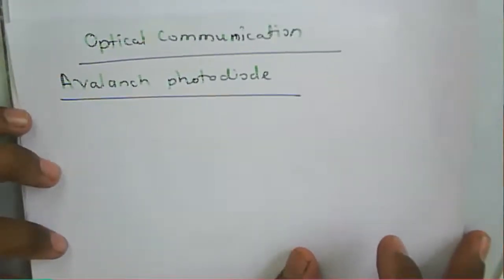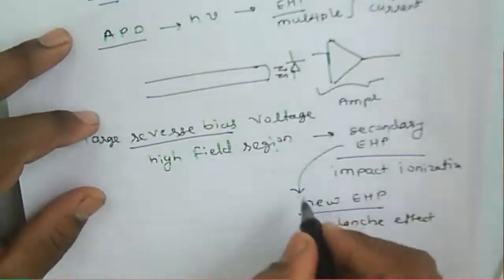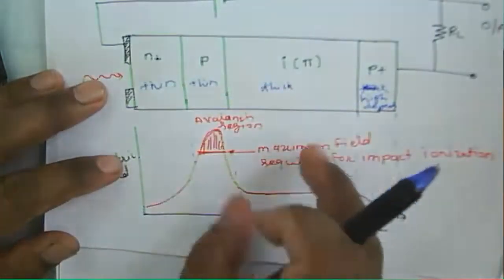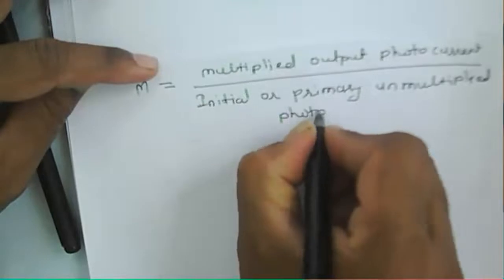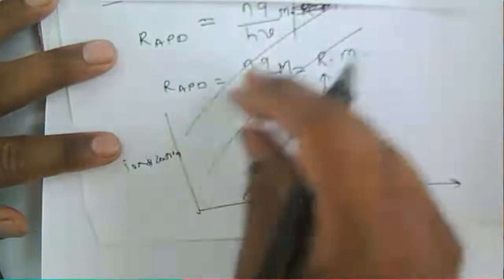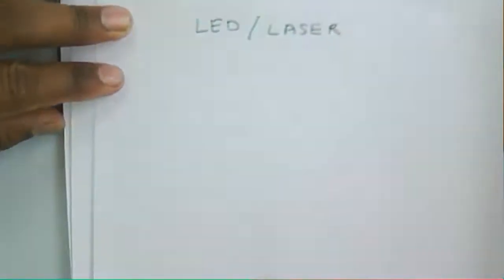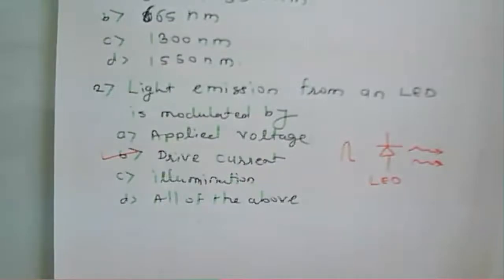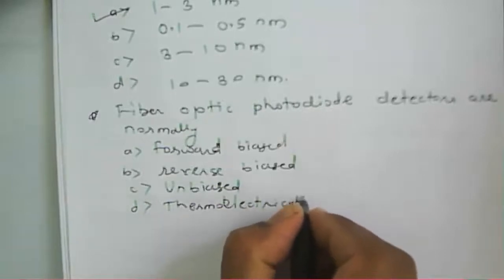Optical Communication: Lecture 28: Avalanche Diode